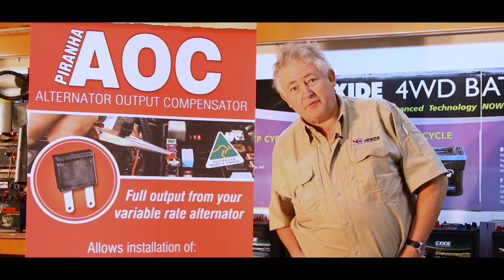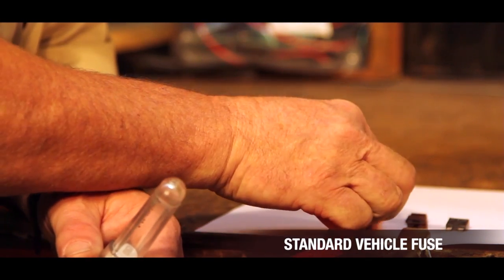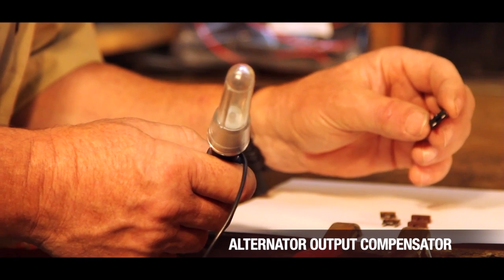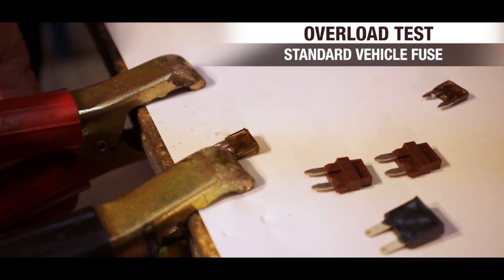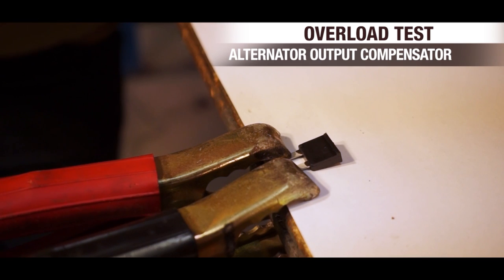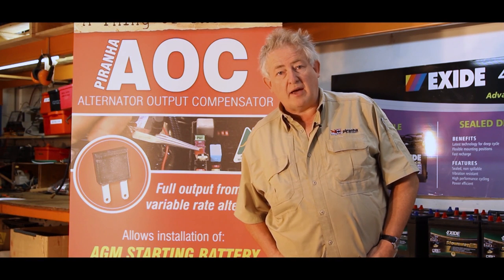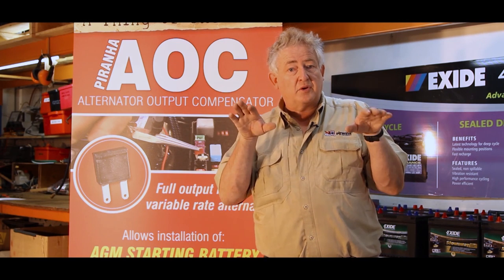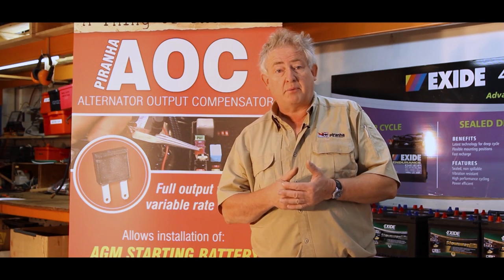Piranha Alternator Output Compensator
Alan Johnson from Piranha Offroad Products explains the differences in Alternator Output Compensators, used to correct the output voltage in many newer 4WD's to correctly charge batteries, and exactly how dangerous some of the inferior products can be when used in your 4x4.